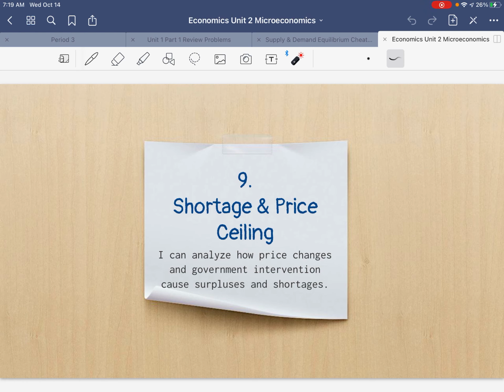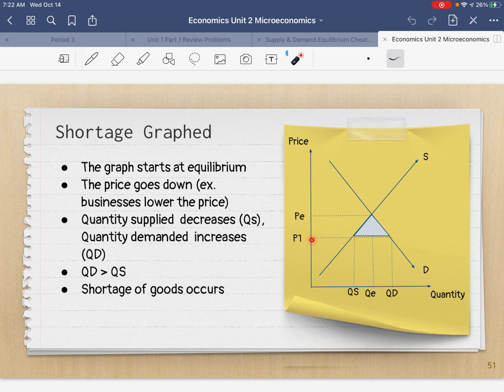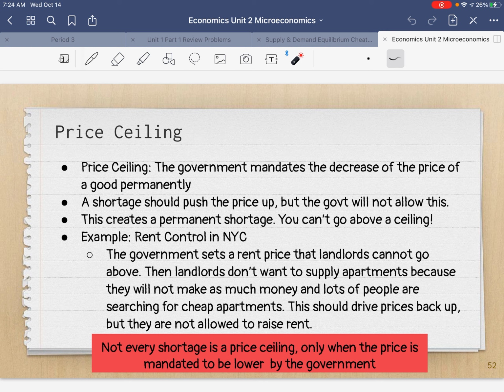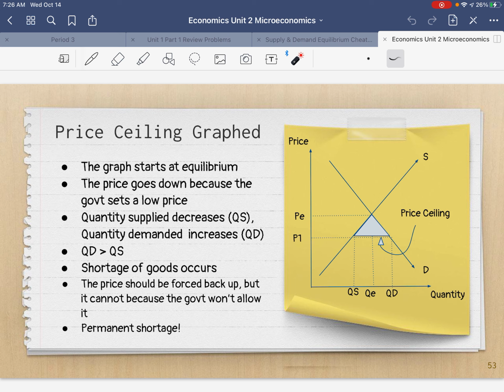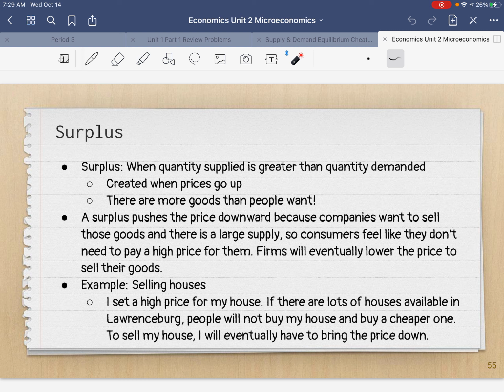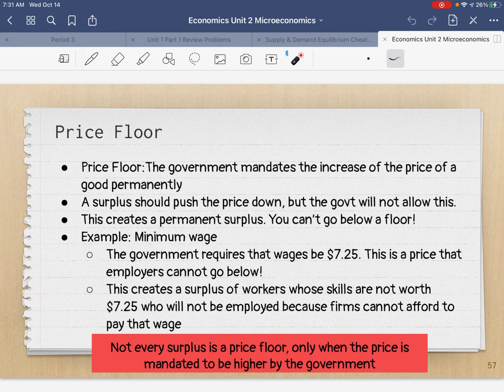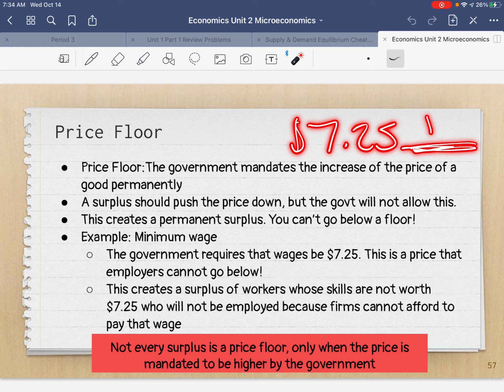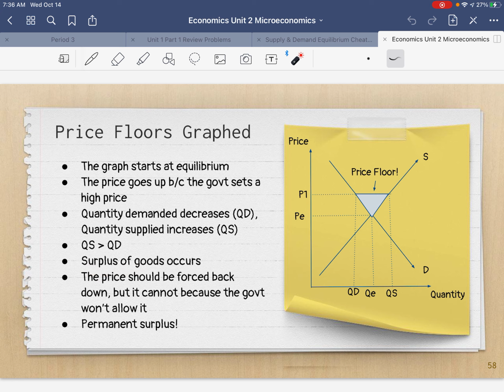"Surplus & Shortage" Economics Lecture Unit 1